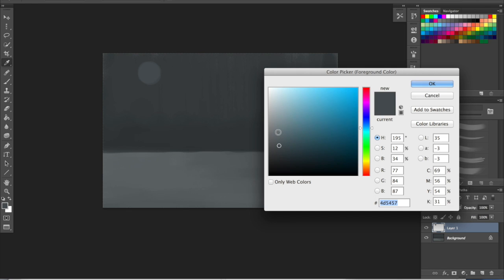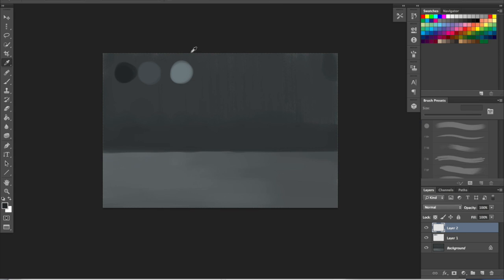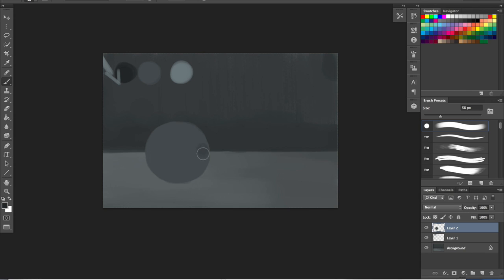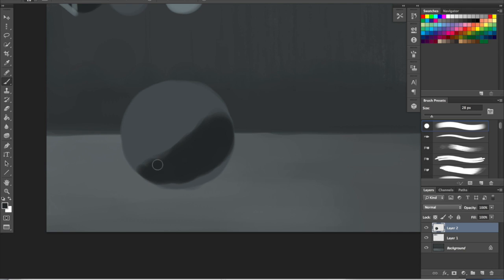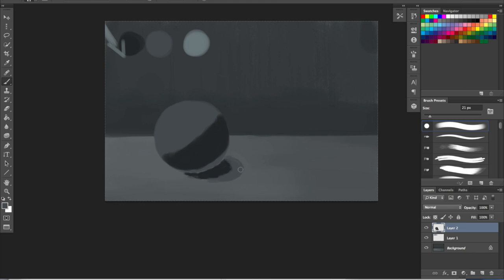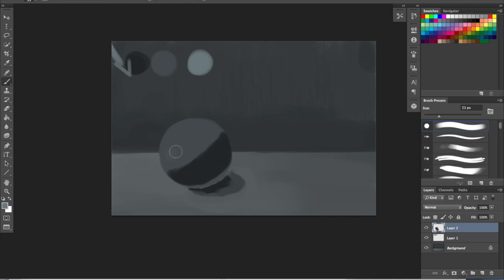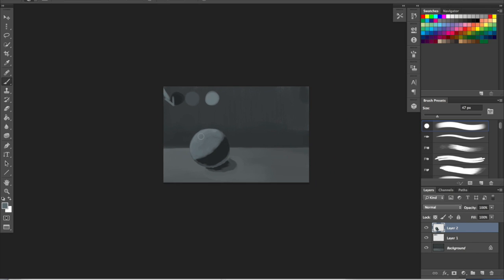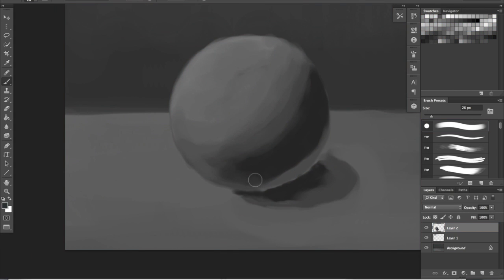Intro to Drawing and Painting the Sphere (Part 1)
In this video we will be discussing how light interacts with form. Key terms to take away from "Intro to Drawing and Painting the Sphere” include: the core shadow, bounce or reflected light, the cast shadow, and more. This tutorial uses photoshop but any traditional medium may be utilized to follow along in this basic drawing and painting lesson.